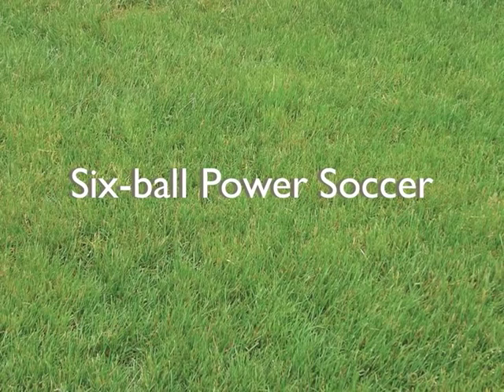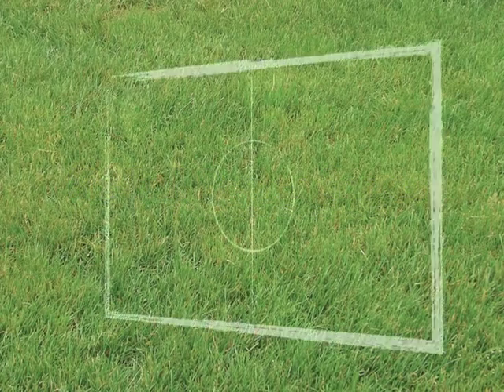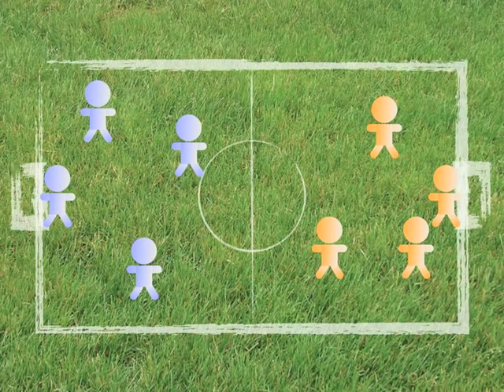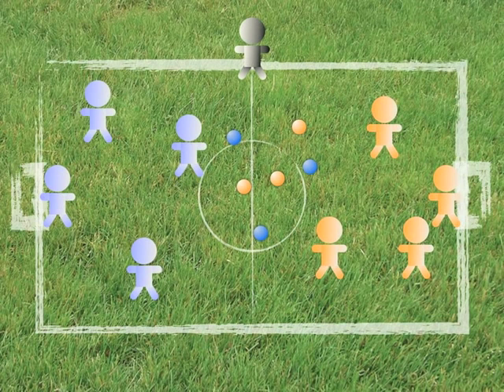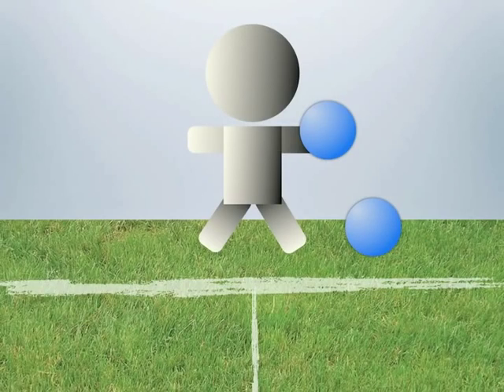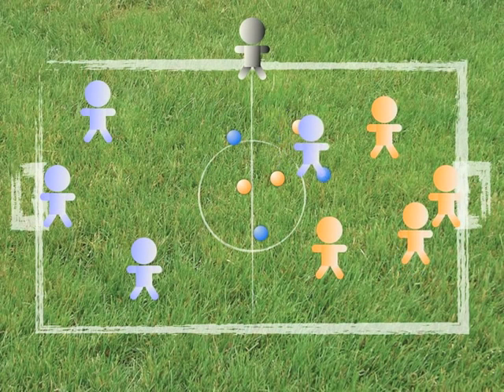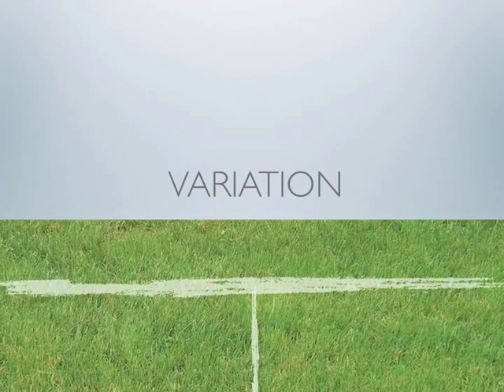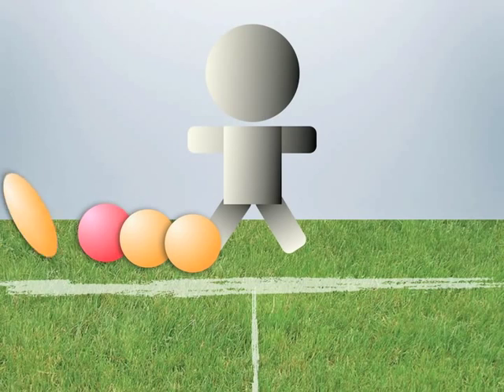Six Ball Power Soccer - A Game For Building Soccer Skills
Six Ball Power Soccer is great for getting a class full of kids moving in a soccer game.  I typically allow 2 goalies per team.  The thing to remember is each team can only score their color of ball.

LINK UP TO BE EVEN MORE WELL PLAYED!